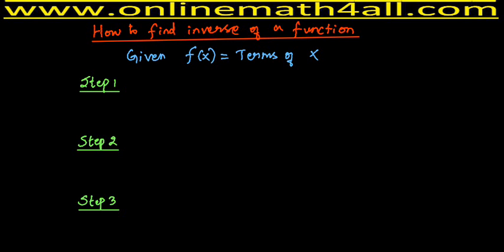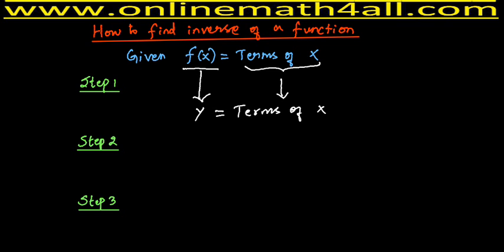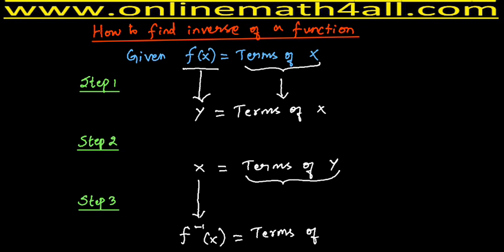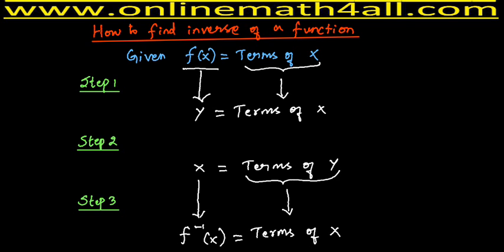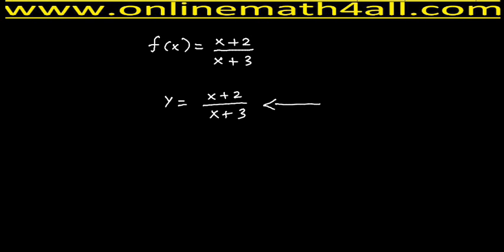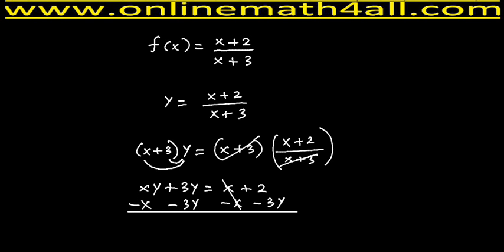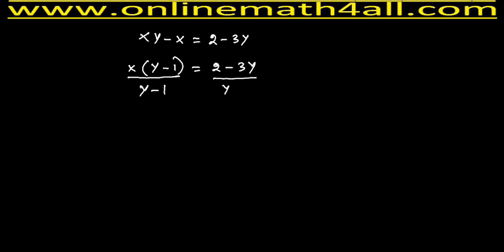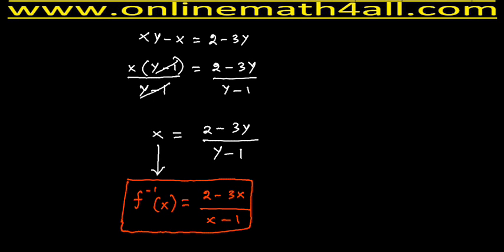How to find inverse of a function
This video is about, " How to find inverse of a function"